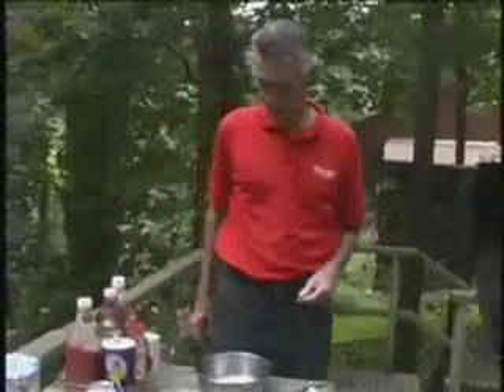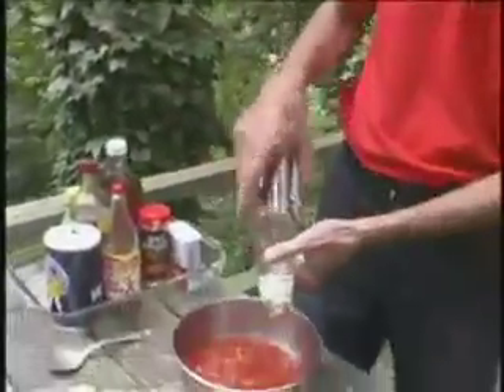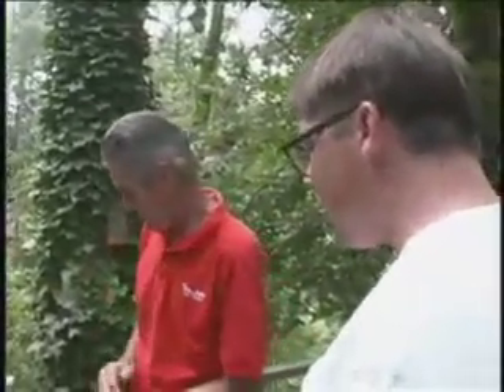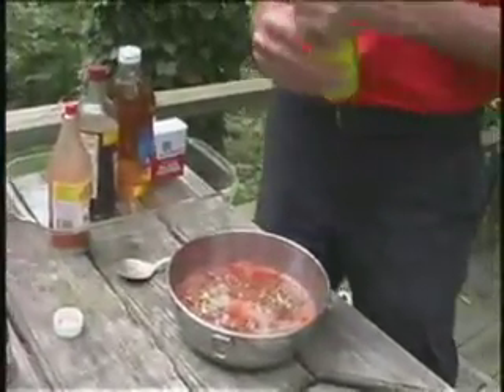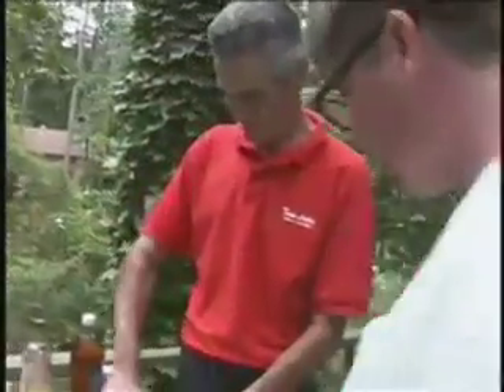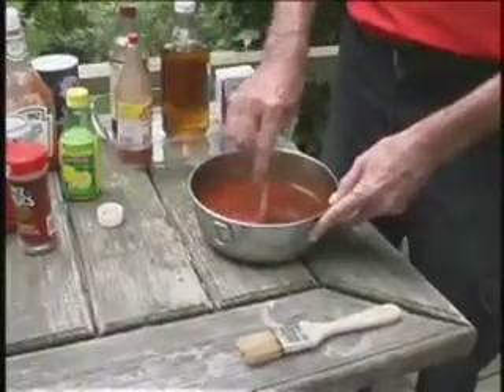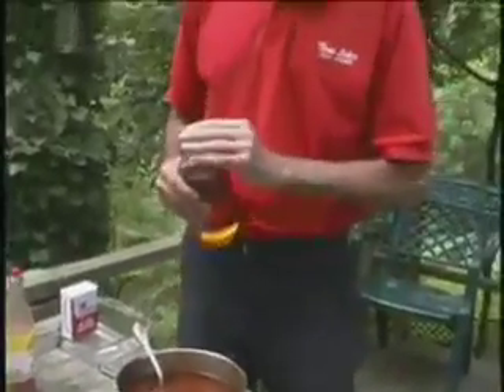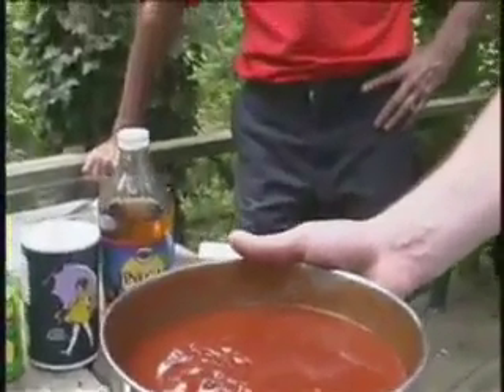Barbeque Sauce Arkansas Style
Video of my dad describing how to make his famous  Barbeque sauce. This is a really good recipe for a crispy Memphis style sauce.